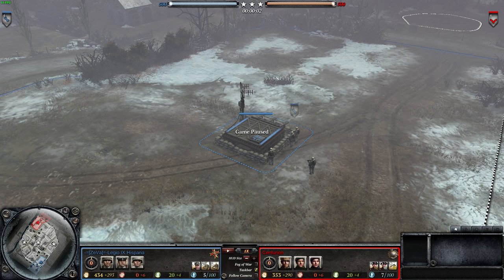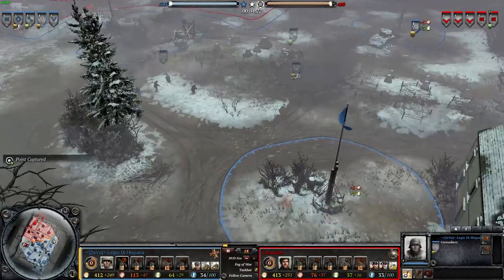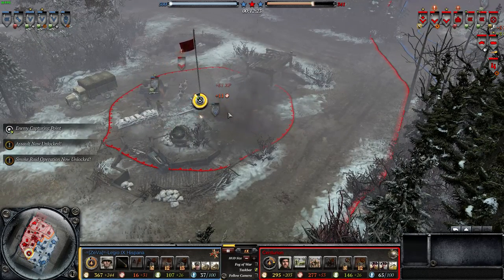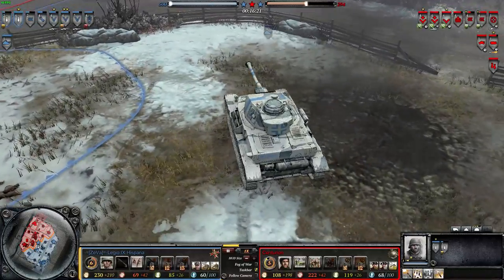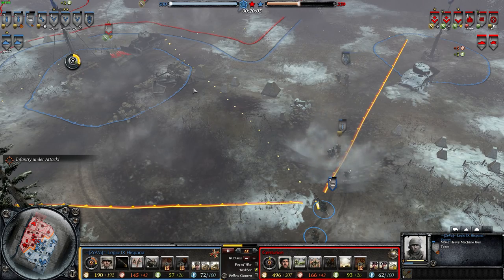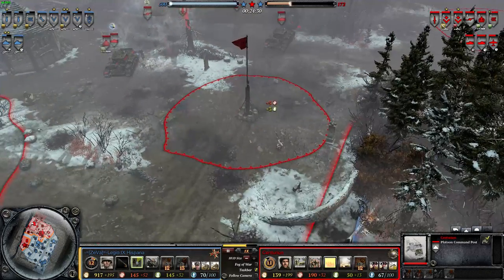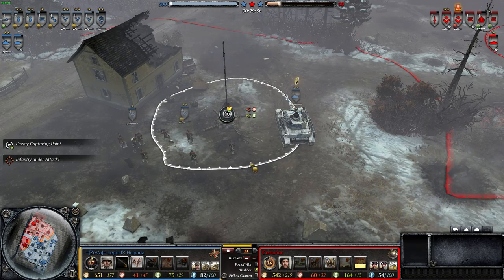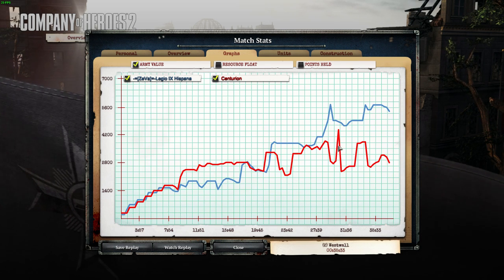The Tiger Is In (1V1 Company Of Heroes 2 )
1v1 on west wall it was Wehrmacht vs Brits in winter if you want to send me any replays that will be used on the channel you can send them to